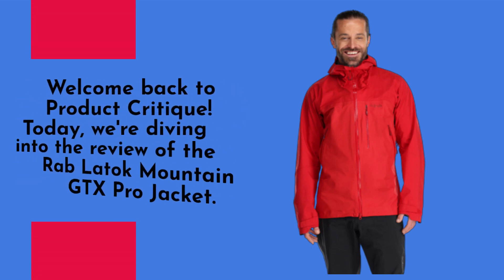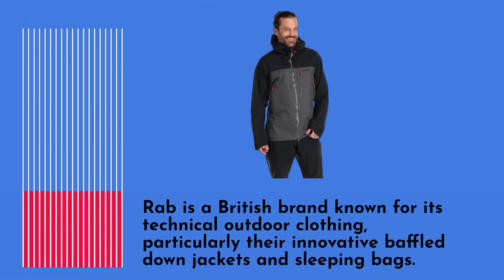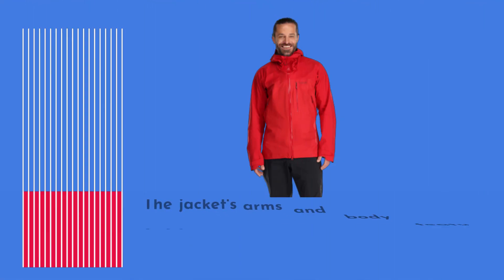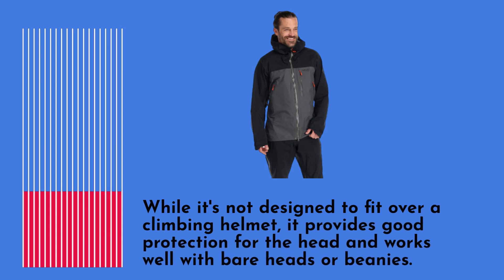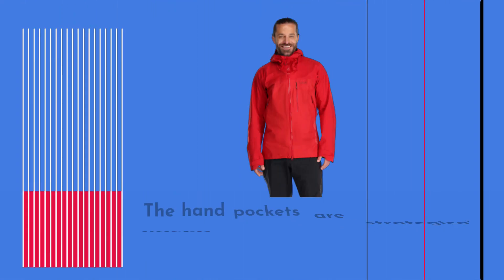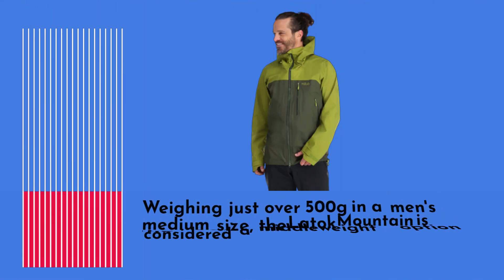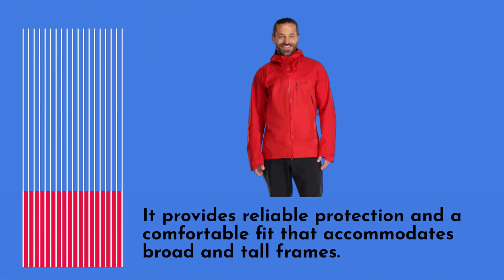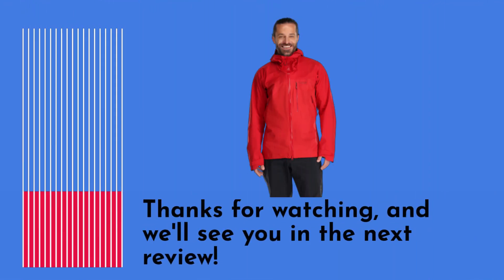Rab Latok Mountain GTX Pro Jacket: Conquer the Elements in Style! Honest Review & Analysis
Amazon Product Name : Rab Latok Mountain GTX Pro Jacket

In this video, we present a detailed review of the Rab Latok Mountain GTX Pro Jacket. Join us as we explore the features, durability, and performance of this high-performance waterproof jacket designed for mountain adventures. From its robust Gore-Tex Pro fabric to its ergonomic design and adjustable features, we'll provide you with an in-depth analysis of how the Rab Latok Mountain GTX Pro Jacket excels in protecting you from harsh weather conditions. Whether you're mountaineering, hiking, or seeking a reliable shell for outdoor activities, our review will help you understand the benefits and performance of the Rab Latok Mountain GTX Pro Jacket. Get ready to stay dry, comfortable, and protected in extreme environments with this exceptional jacket!